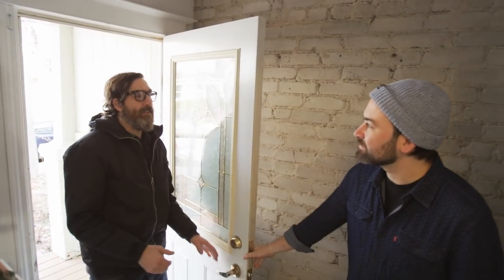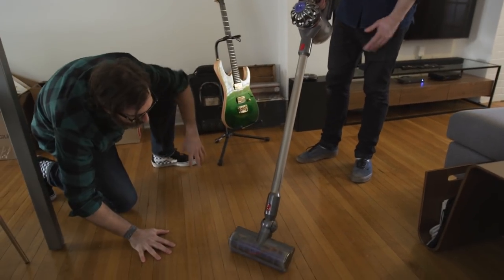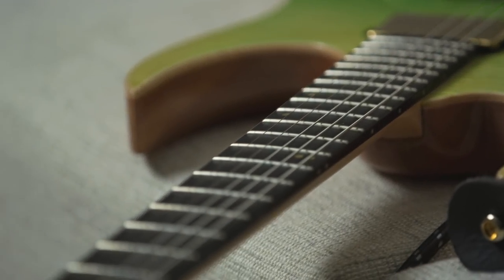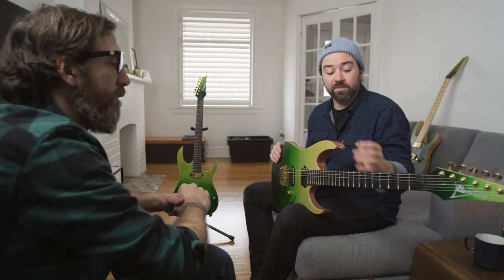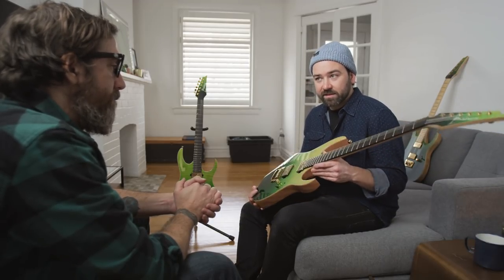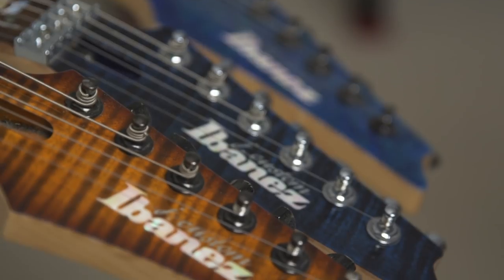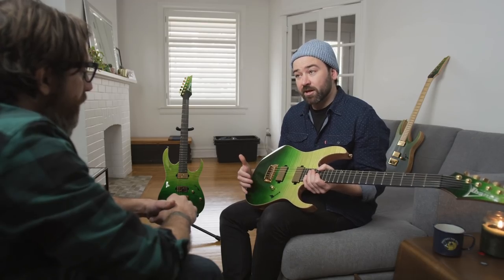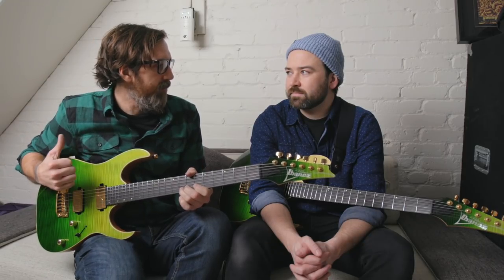Luke Hoskin(Protest the Hero) on his Ibanez LHM1 signature guitar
Protest the Hero, from Whitby, Ontario, have quickly became known as one of the most forward-thinking bands in the metal world. Combining technical metal and post-hardcore instincts, they have worked hard on developing their own identity amongst the crowd. Audiences and critics alike have praised the band for the incredibly technical guitar playing featured on their records, helping to set Protest The Hero apart from other acts in the genre. Ibanez is proud to introduce the LHM1, the new signature model of Luke Hoskin, lead guitarist of Protest the Hero.